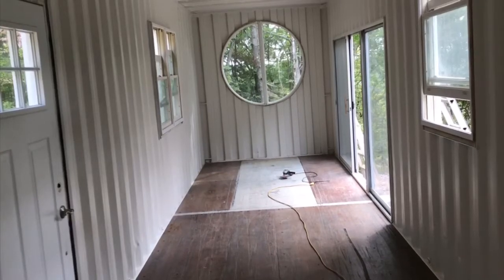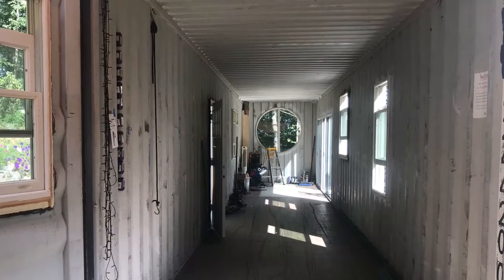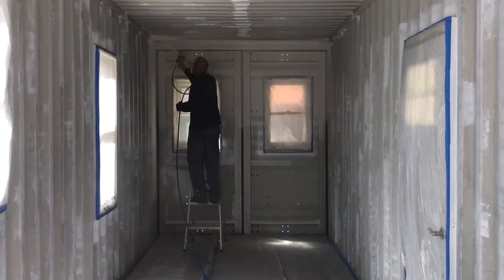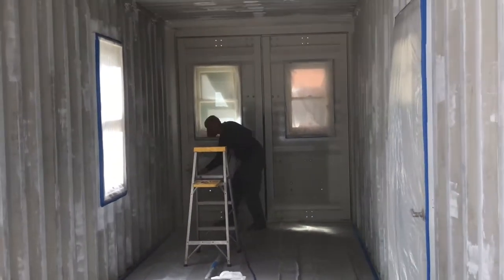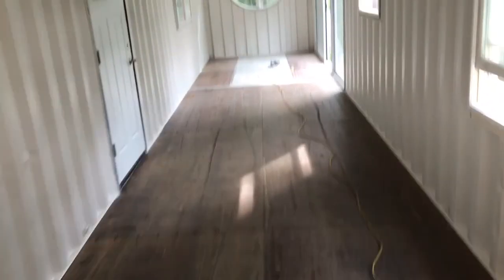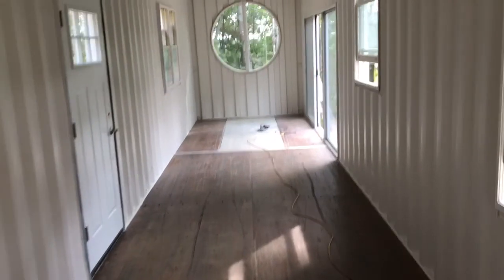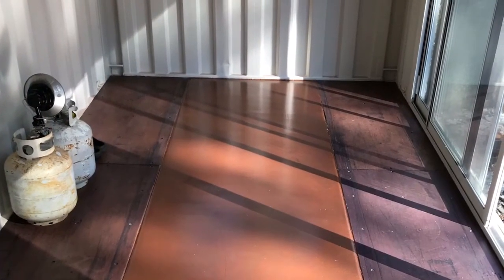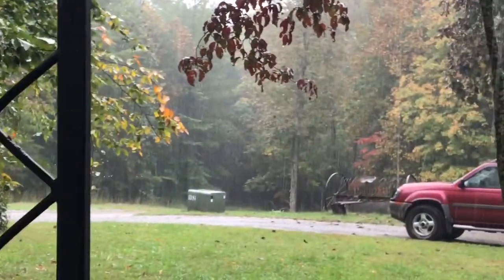Solo diy shipping container, Painting the Interior.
Painting the interior of the off grid shipping container with my Graco sprayer and Sherwin Williams paint